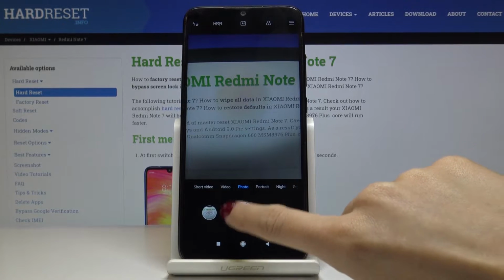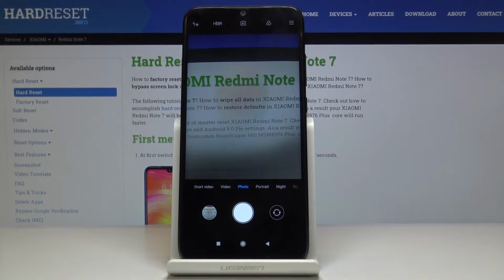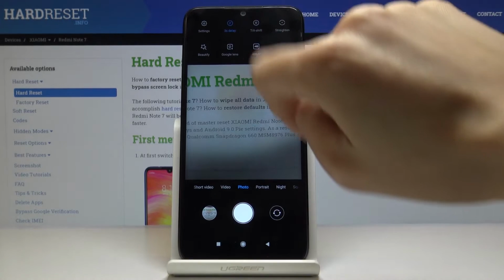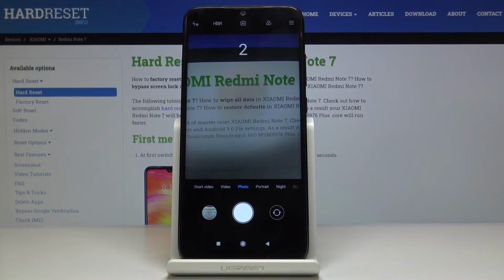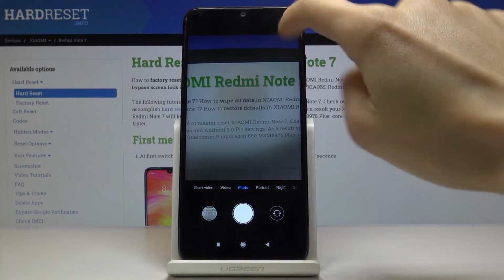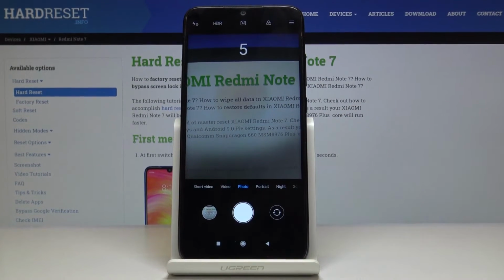How to Enable Camera Timer in XIAOMI Redmi Note 7 – Enable Photo Delay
Would you like to activate timer in your XIAOMI Redmi Note 7? Wondering how to activate super feature, which will delay picture capturing? Take a look at the following tutorial and within just a couple of seconds activate Camera Timer in your XIAOMI Redmi Note 7. Quickly and easily switch on timer, and take photos with 3, 5 or 10 seconds delay.

How to activate camera timer in XIAOMI Redmi Note 7? How to enable camera timer in XIAOMI Redmi Note 7? How to enable timer in XIAOMI Redmi Note 7? How to turn on camera timer in XIAOMI Redmi Note 7? How to switch off camera timer in XIAOMI Redmi Note 7?